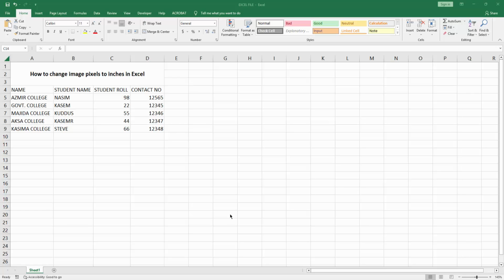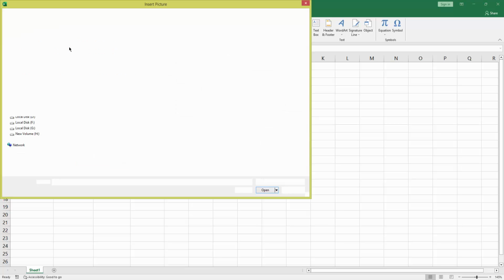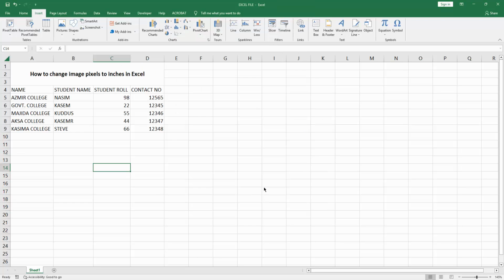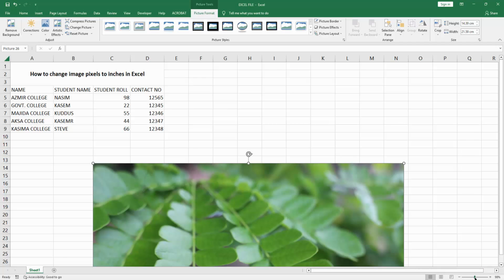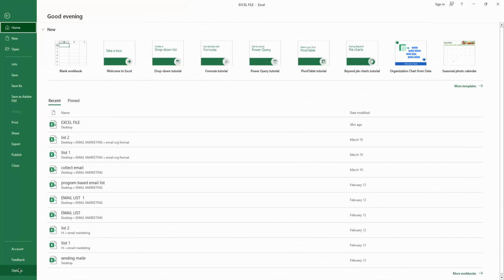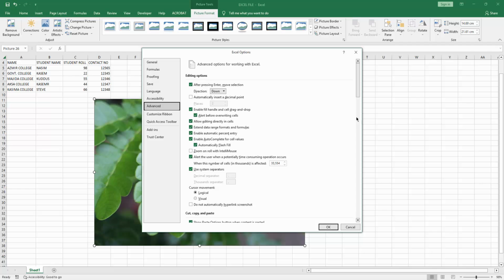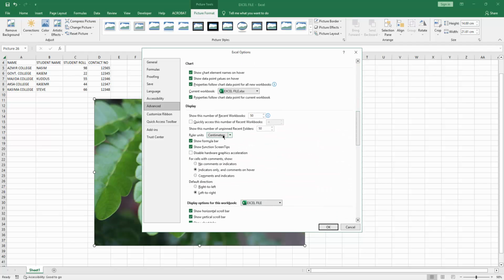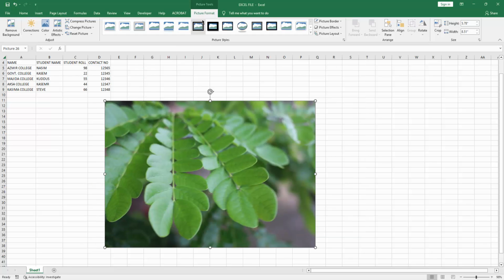How to change image pixels to inches in Excel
Assalamu Walaikum,
In this video I will show you, How to change image pixels to inches in Excel.  Let's get started.